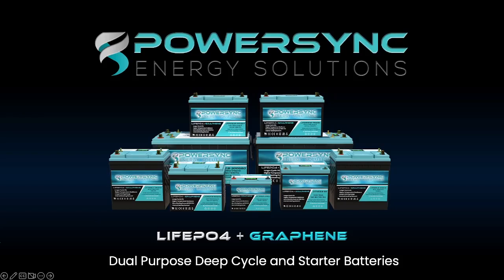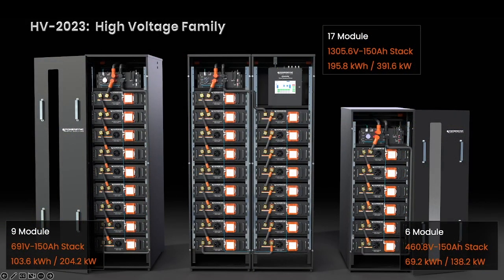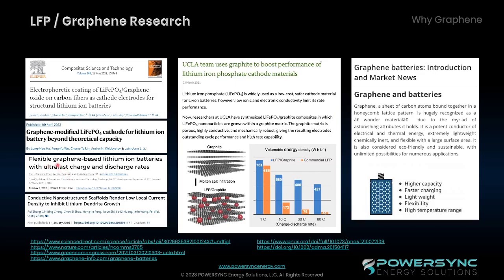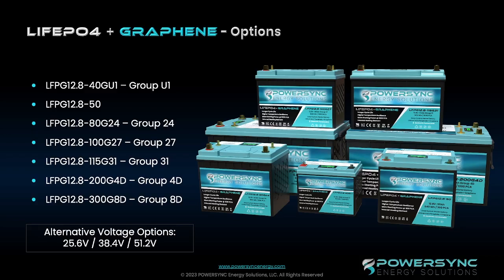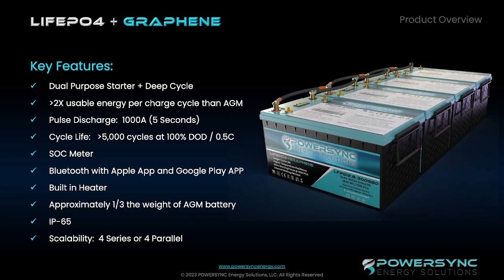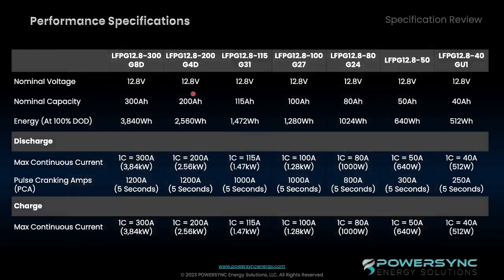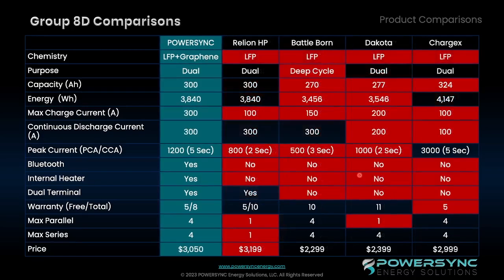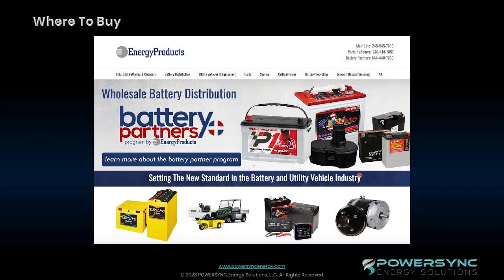POWERSYNC LFPG (Lithium Iron Phosphate + Graphene) Dual Purpose Battery Product Training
Our LFP+G Dual Purpose products can be used in both starting and deep cycling stationary or auxiliary power applications. Using the latest Lithium Iron Phosphate + Graphene technology (LFP+G), higher pulse power and longer cycle life are achieved.

Design Features Include:
- More Capacity
- More Cranking Power
- Better Temperature Resilience
- Internal Heater for Cold Climates
- Longer Cycle Life
- Bluetooth Monitoring App
- Built in State Of Charge Meter
- Series or Parallel Scalability
- IP-65 Rating

Deep Cycle + Starting: The LiFePO4+Graphene Dual Purpose batteries will serve your battery needs in both deep cycling and engine start applications.

Popular Battery Sizes: Available in the most popular BCI group battery sizes.

Series or Parallel Connectivity: Increase your battery bank options by connecting batteries in series or in parallel.

Superior Cycle Life and Safety: Graphene has been demonstrated to have fantastic electroconductive and thermo-resilient properties.   Lithium + Graphene is known to increase cycle life and increase performance more than standard LiFePO4 batteries.  The battery management systems protects against under/over voltage and current, temperature, and short circuit.

Compliance: UL-1642, CE, IEC62619 & CB, KC BIS, IP65

Corporate Headquarters
1551 E. Lincoln Ave.
Ste. 101

Mississippi Distribution Center
Byram, MS 39272